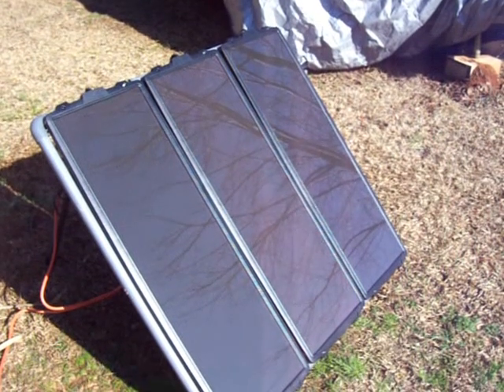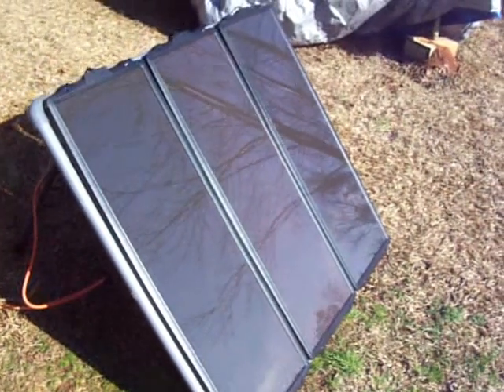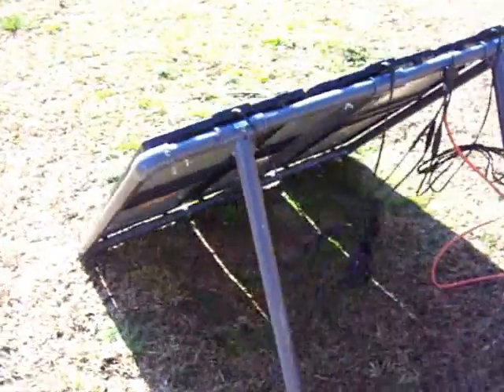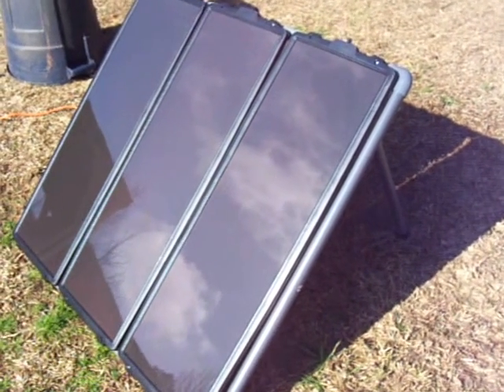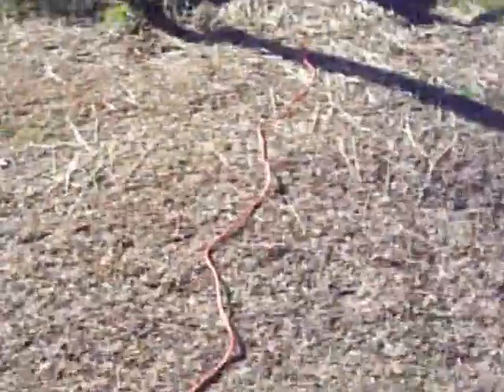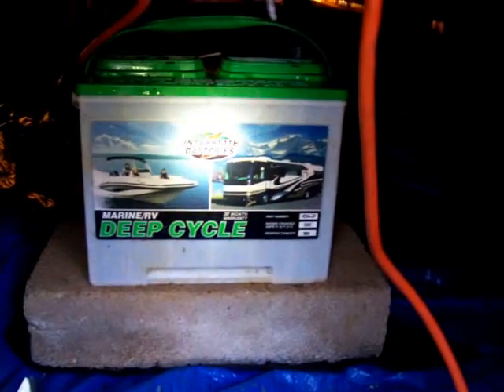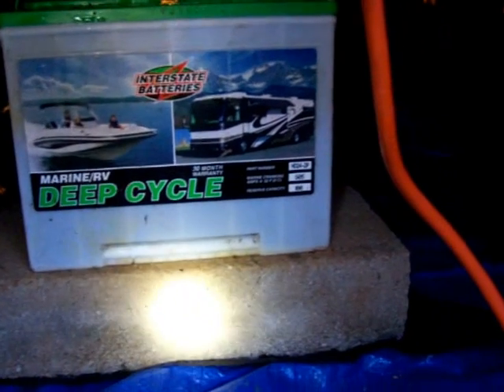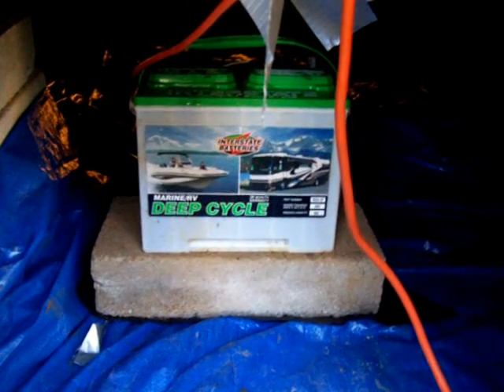Harbor Freight 45 Watt Solar Panel-Part1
This is my solar panels from harbor freight I paid 150$ for it with a coupon.The charge time is 2 hours but i do not drain my battery down much at all at the most 85% of charge.